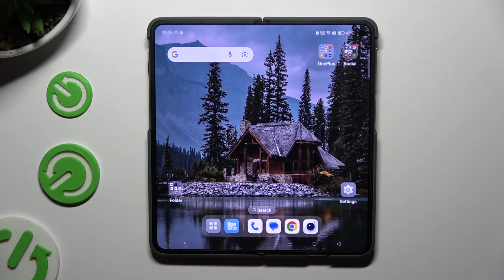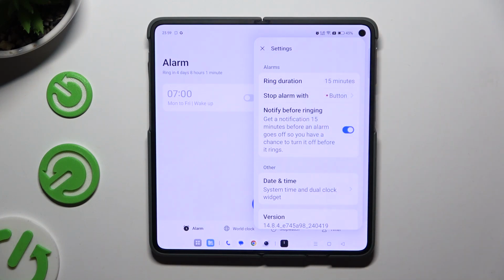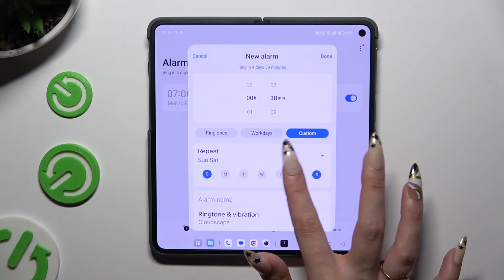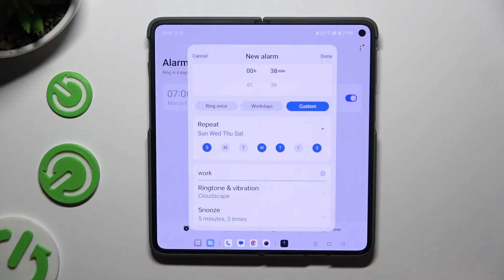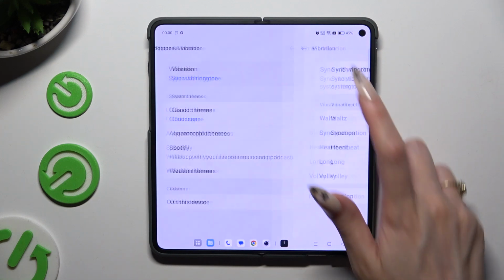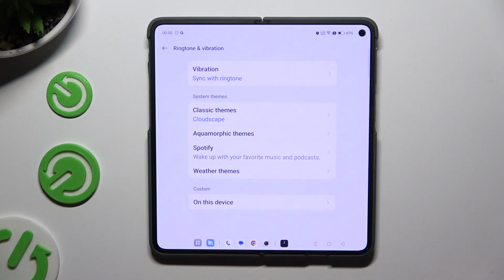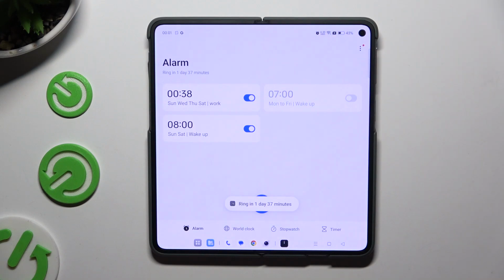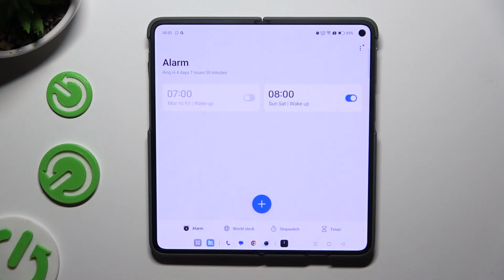OnePlus Open - How to Set Up Alarm Clock | Configure Alarm Clock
Hello! Setting up an alarm clock on your OnePlus Open is a great way to keep track of time and manage your schedule efficiently. Configuring the alarm clock allows you to wake up on time or set reminders throughout your day. Our guide will walk you through the steps to set up and customize your alarm for a more organized routine. Enjoy a more punctual day!

How to set up alarm clock in OnePlus Open?
How to configure alarm clock in OnePlus Open Smartphone?
How to manage alarms in OnePlus Open Phone?